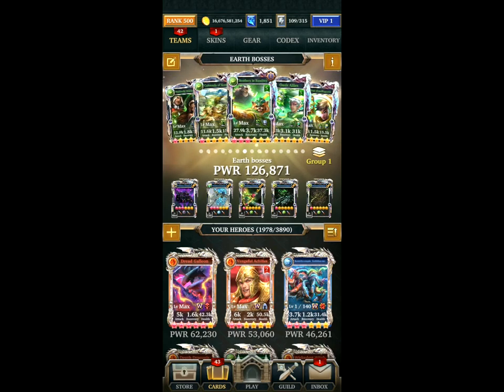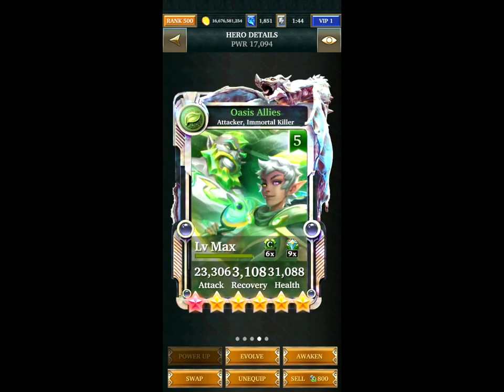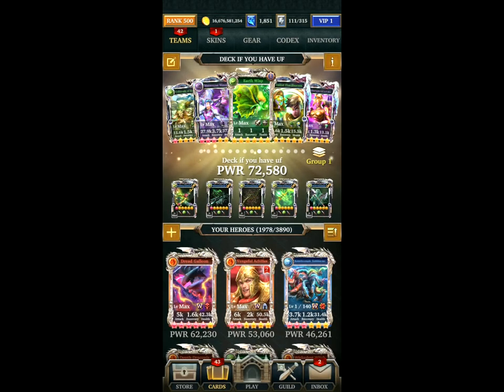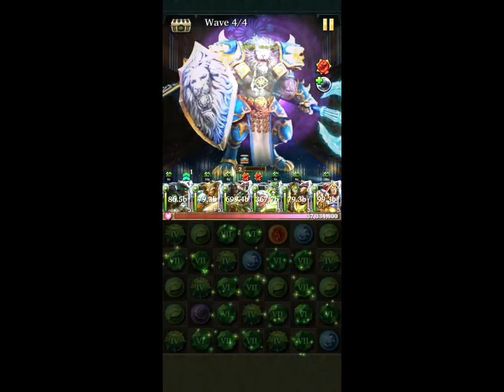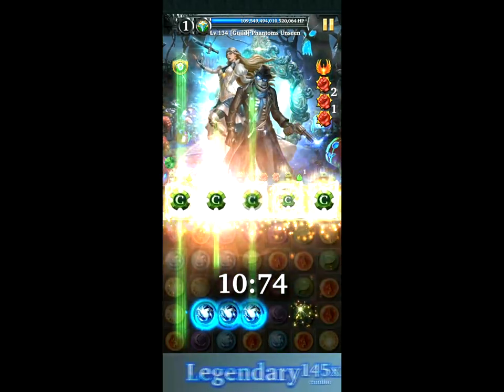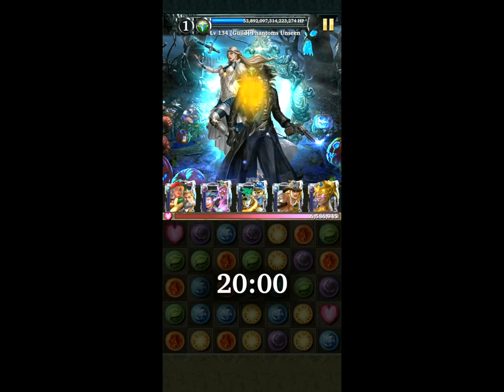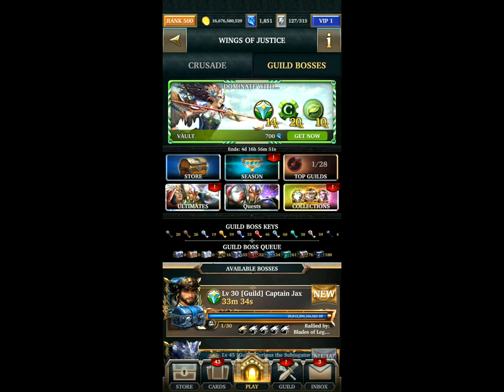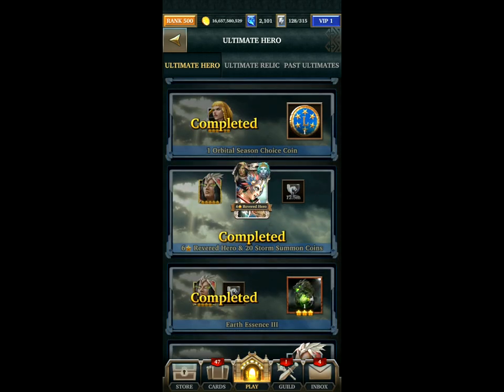Legendary Game Of Heroes: Wings Of Justice Event Gameplay/Team Testing (Earth Commander)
This is a special event with an extremely overpowered event deck. It's also an immortal killer event meaning you can boost with cards like Iria

Unfortunately I don't have the event deck yet so will have to make do with older cards which will make the event considerably harder

If you are only able to get one event from the season then it's recommended to go for this one. It's unlikely the next 2 decks will be better

I have included what I consider to be the best option if you do have the event deck in the video, as well as my own teams

Timestamps:

00:00 Team Ideas/Team Ideas
08:38 Event Gameplay (Crusade)
12:04 Guild Bosses/Team Testing
17:51 Multiboss/Multiboss Tips
20:51 Special Event Quests
22:06 Event Rewards/Event Deck
26:27 News Feed